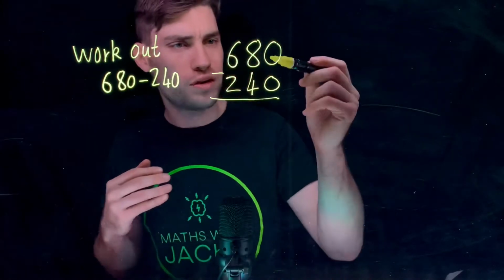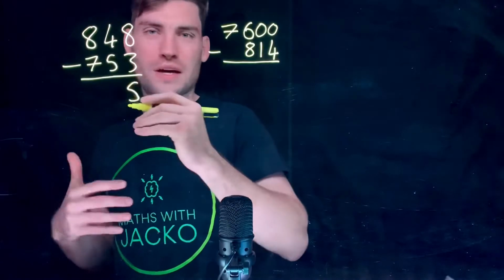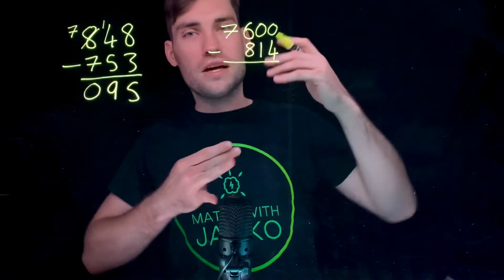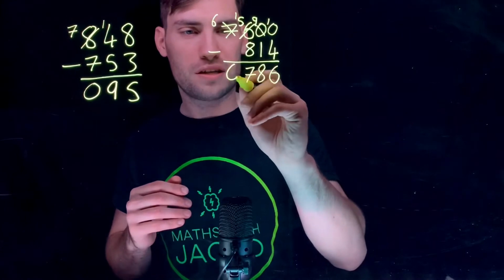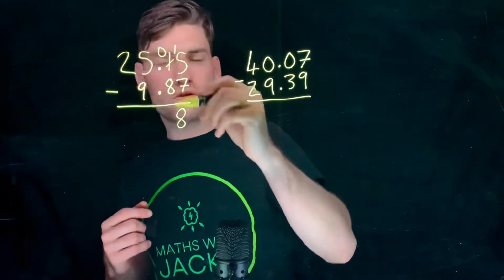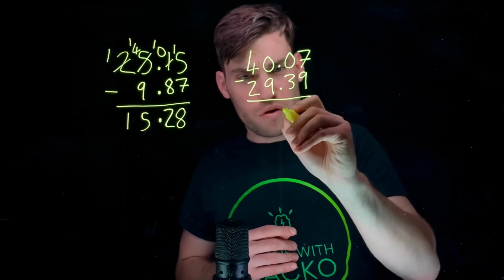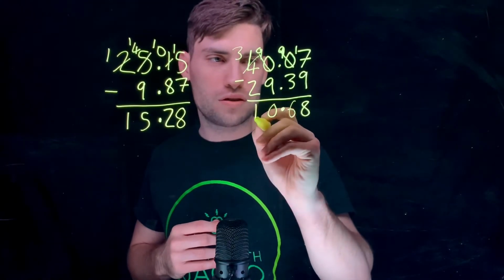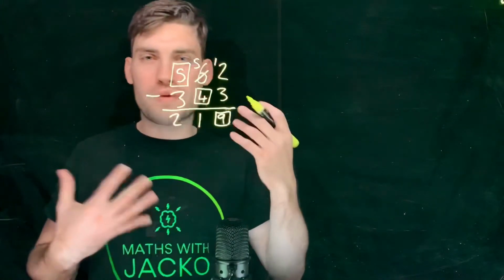Column Subtraction Lesson | No Need for a Calculator!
In this video lesson I will take you through column subtraction and which is a method we use to subtract numbers without using a calculator.

0:00 | How to set up column subtraction
0:53 | How to borrow from other columns when subtracting
3:09 | What about when your subtracting decimals?
3:16 | Puzzle Time